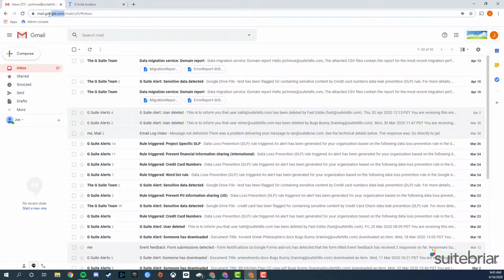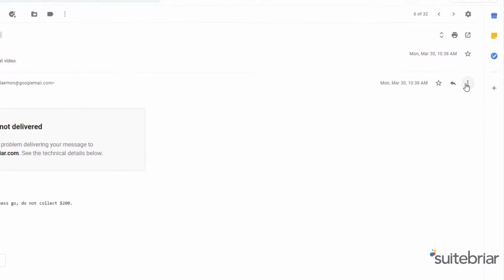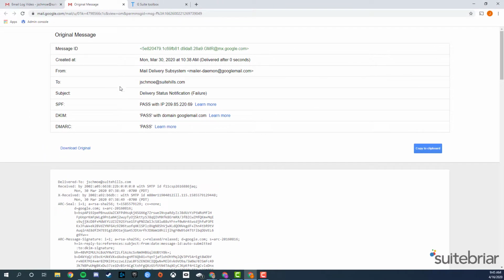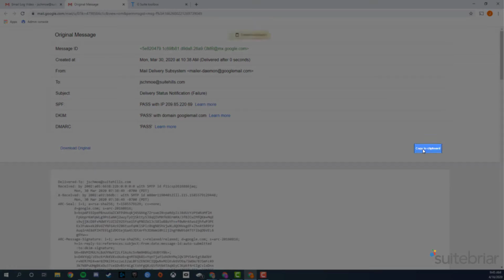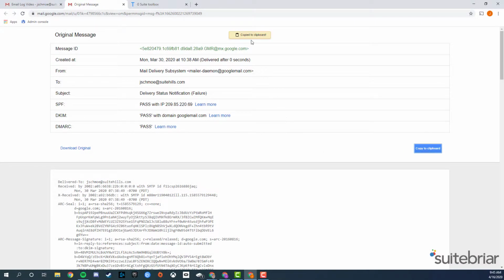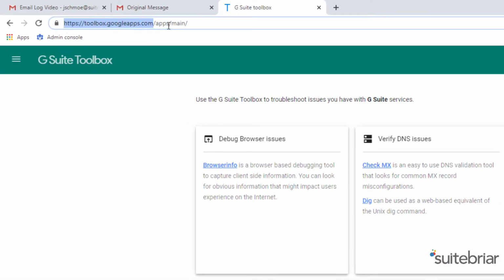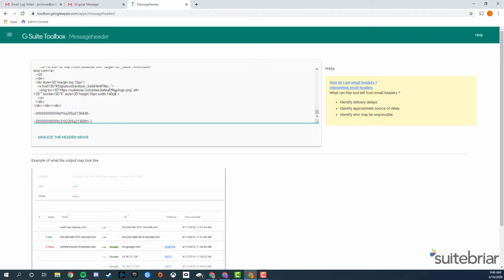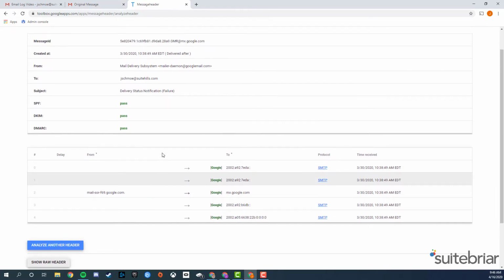Suitebriar Support: How to find an email message header in Gmail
In this video, a Suitebriar Google Workspace support expert shows you how to find an email message header in Gmail. Locating and analyzing an email message header will allow you to investigate why the message failed in the chain of delivery. Google Workspace (formerly G Suite) includes all of the productivity apps you know and love—Gmail, Calendar, Drive, Docs, Sheets, Slides, Meet, and many more.

You can read the step by step instructions on our blog. We reference an email message header tool found here: toolbox.googleapps.com.